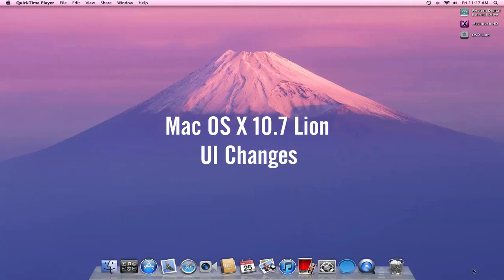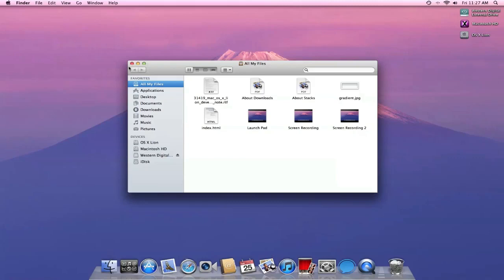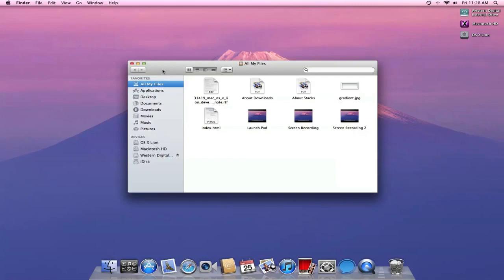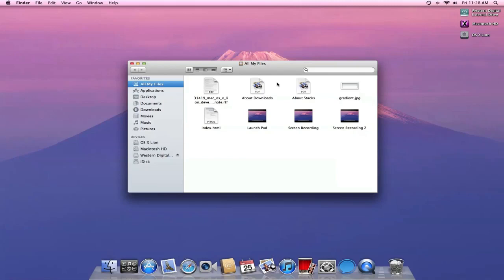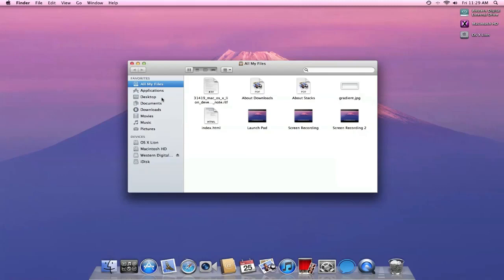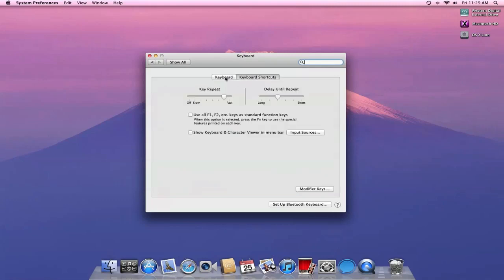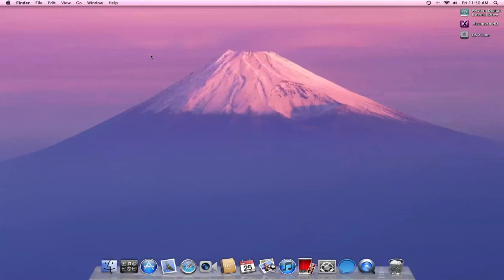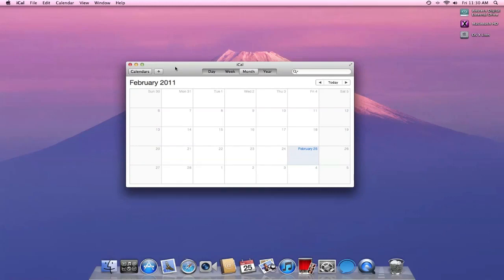Mac OS X Lion: UI Changes (Part 1)